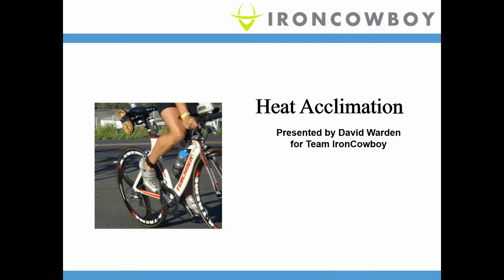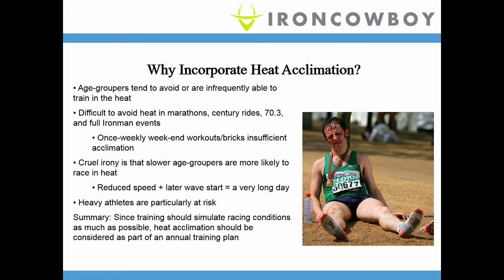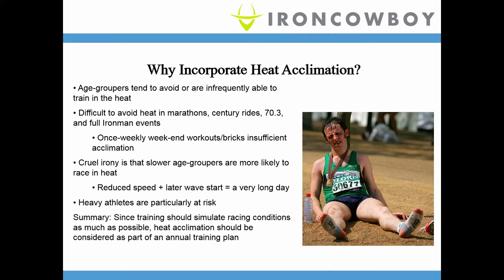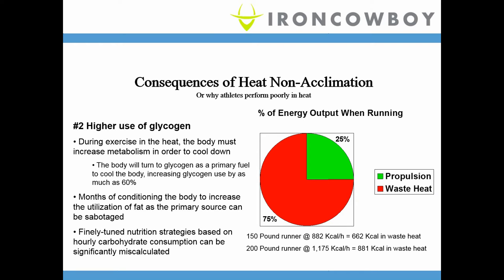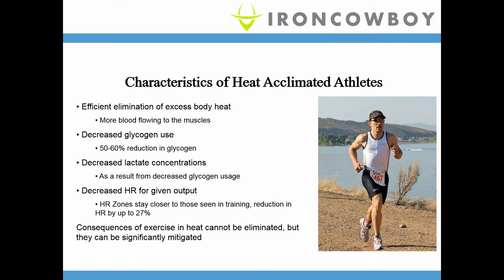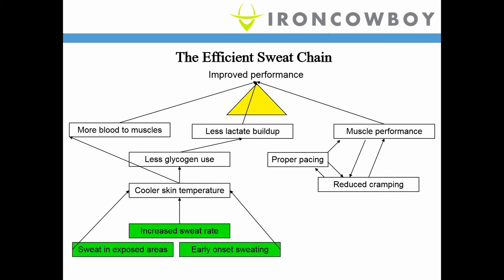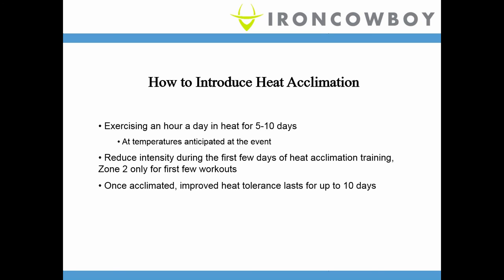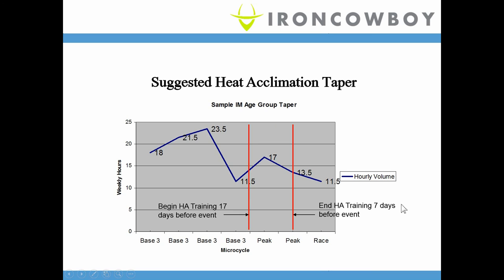TIC Heat Acclimation